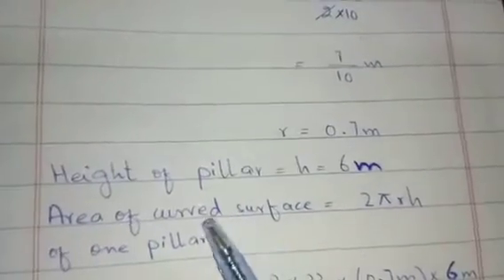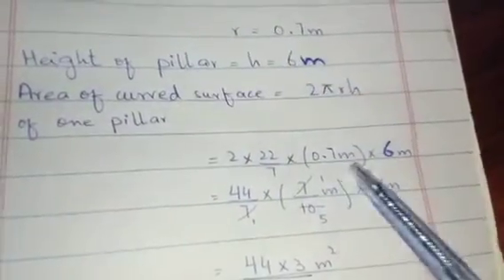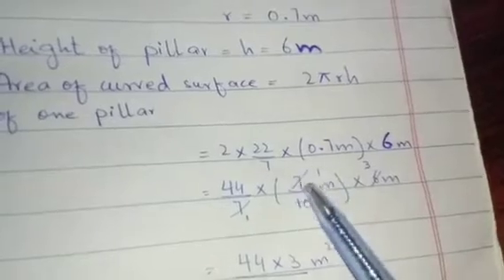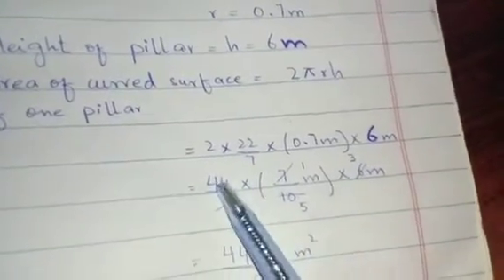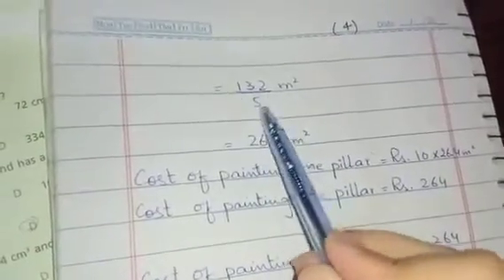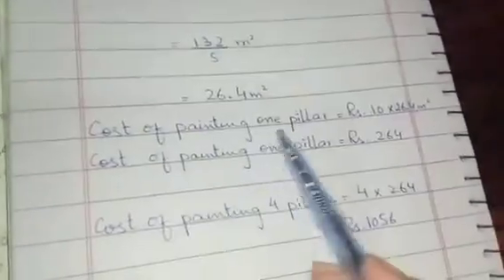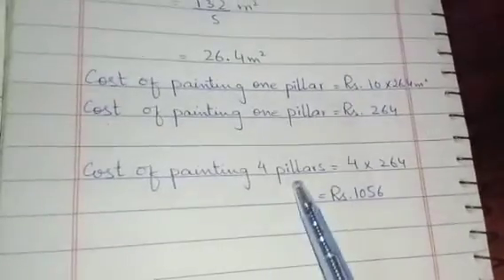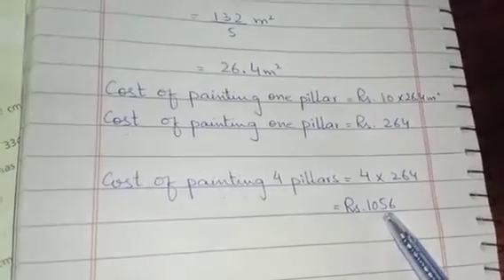Class 7 exercise 18b Question 5 + 6